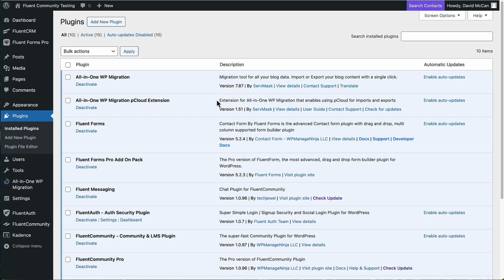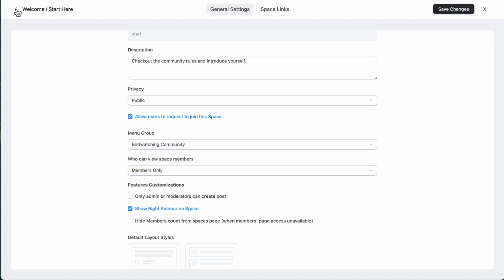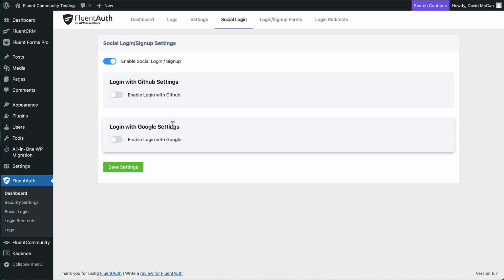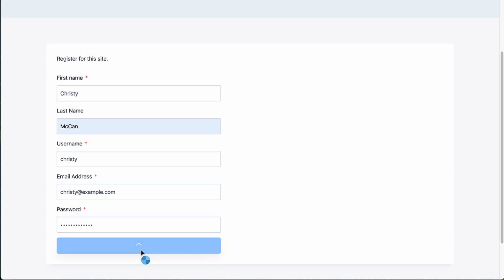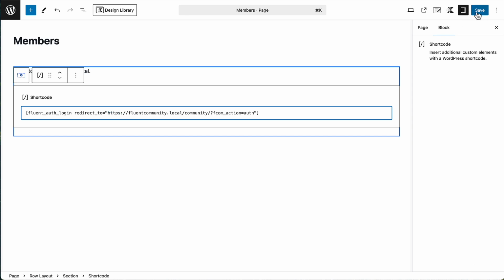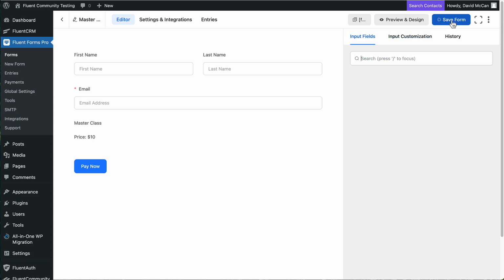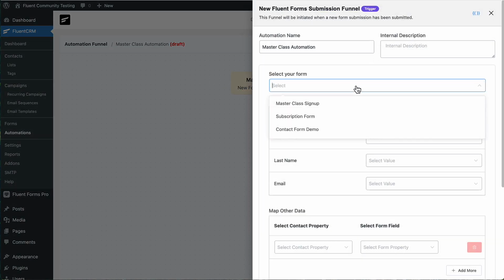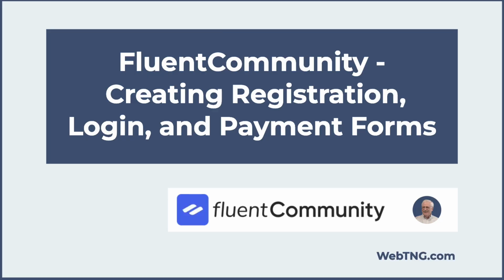FluentCommunity - Creating Registration, Login, and Payment Forms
One of the challenges in setting up a membership area on WordPress is to setup and configure the registration, login, and payment forms.  In this video I do a walk-through showing how to setup forms for the new FluentCommunity plugin.  FluentCommunity lets you host a community portal on your WordPress website.  I use the FluentAuth, the pro version of FluentForms, and the free FluentCRM plugin in this demo.